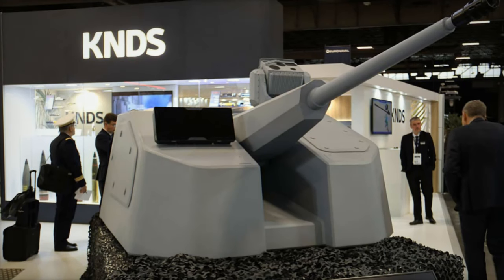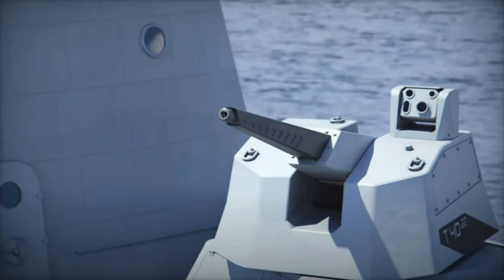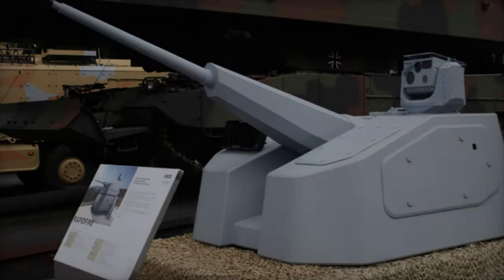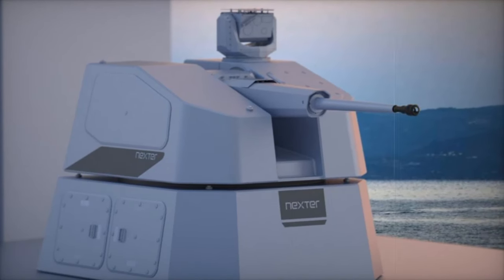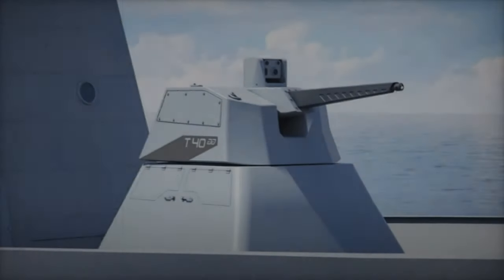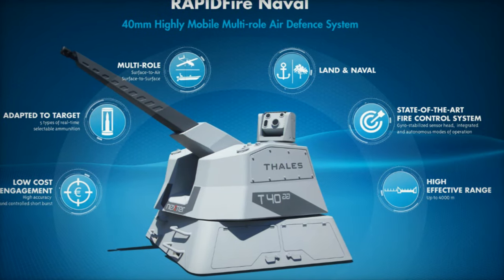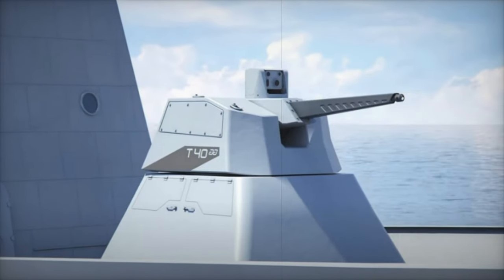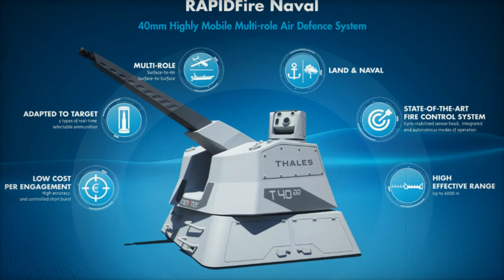RAPIDFire Defense System from KNDS Against Naval Drone and Missile Threats Seen in Red Sea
At Euronaval 2024, KNDS and Thales introduced the RAPIDFire defense system, an advanced solution for countering modern threats. Built on the 40mm Cased Telescoped Ammunition (CTA) system, RAPIDFire combines precision and operational flexibility, ideal for both naval and land applications. With its high-precision gun, advanced optronic fire control, and autonomous operational mode, RAPIDFire can engage drones, helicopters, and surface targets effectively. Already used by the French armed forces, RAPIDFire is designed for adaptability across multiple platforms, offering rapid response, high fire rate, and effective defense against asymmetric threats, enhancing security in complex environments.